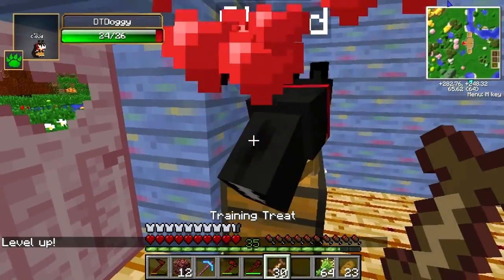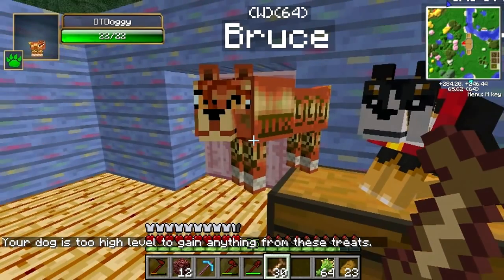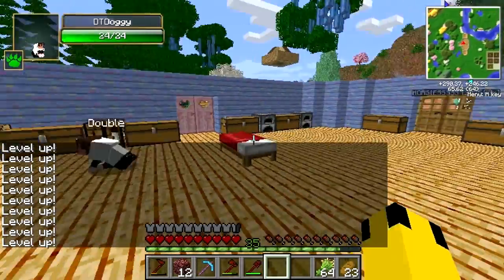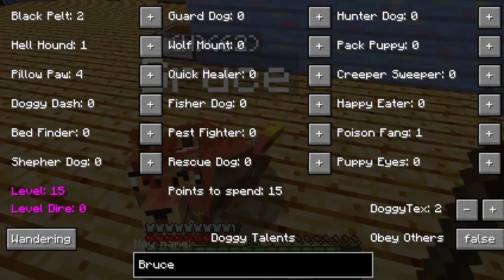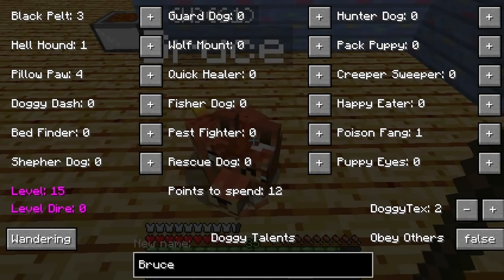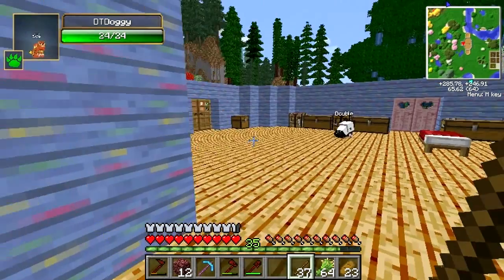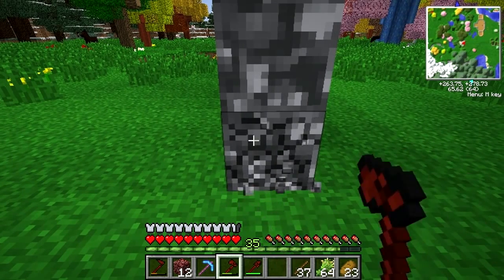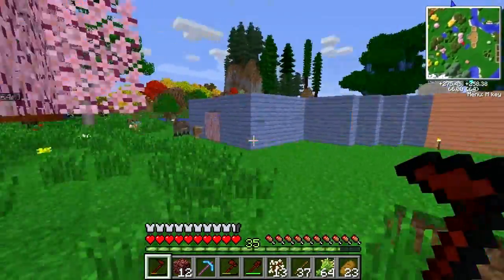DumbCraft | #11 | How Do I BUILD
PLACE BLOCKS IDIOT

DumbCraft is back and here to stay. Each and every episode, until I've introduced every interactive concept I've had planned for this series, more of your feedback will become more and more critical towards our progress together. This week we'll mess with Doggy Talents, and work on getting our house started up. Chances are our initial base building will last for the first few weeks before we start messing with other dimensions and exploring a lot more :D Thank for reading, but most of all, thanks for watching!

Doggy Textures (The previews are all down, but you can still download the pack at the bottom of the post)

Seed (You'll need ExtrabiomesXL) -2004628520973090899

Seriously check out his/her stuff. It's great.